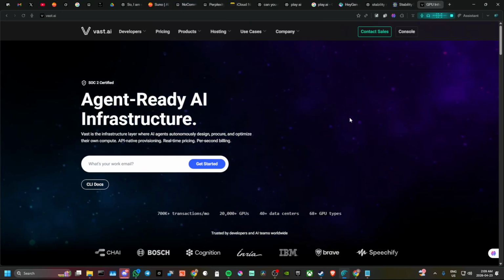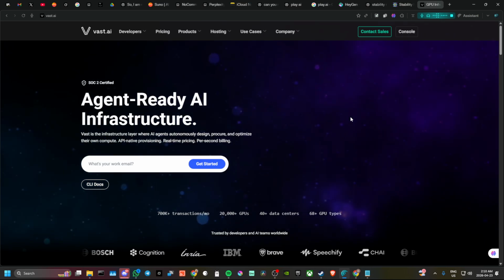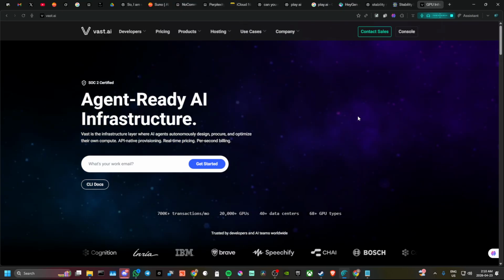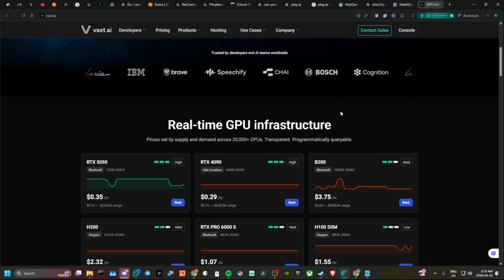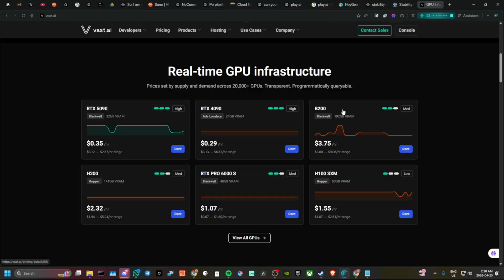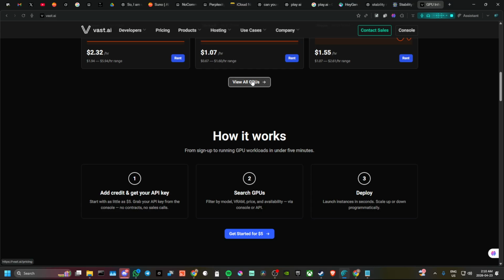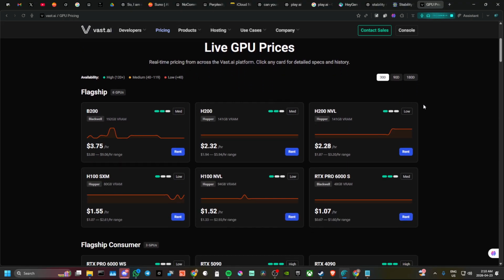How To Correctly Use Vast Ai – Step-By-Step Guide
Learn to navigate and utilize Vast Ai effectively in this comprehensive tutorial.